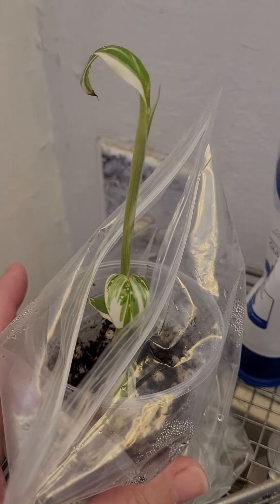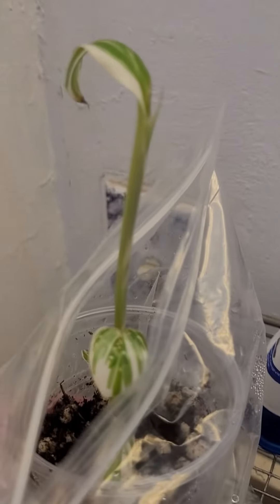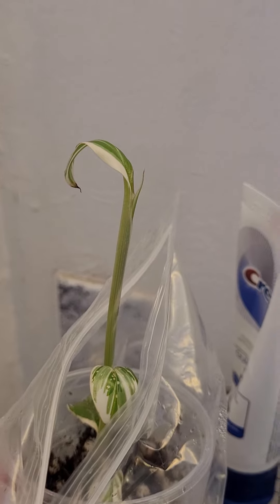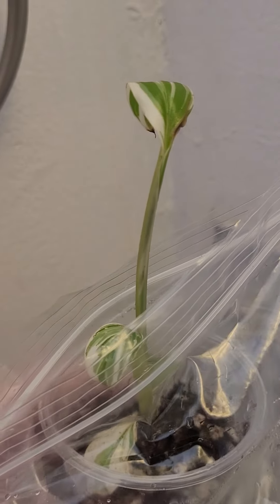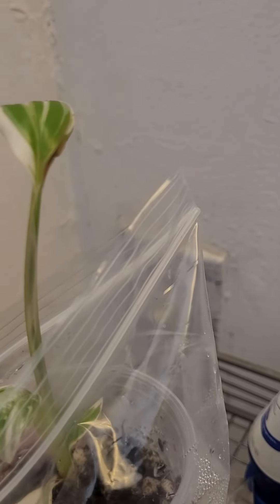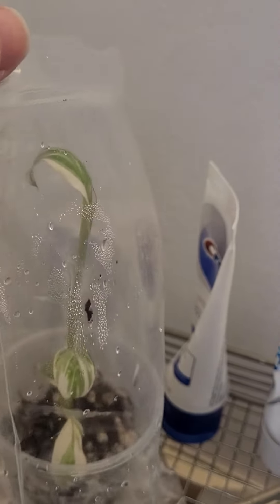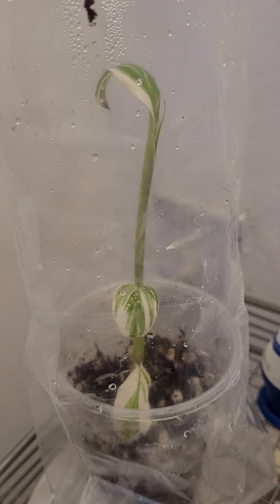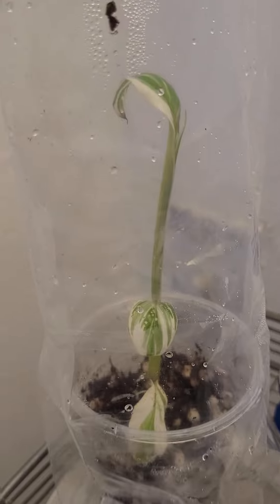rare florida variegated banana plant day 3 update! new leaf sprouting!